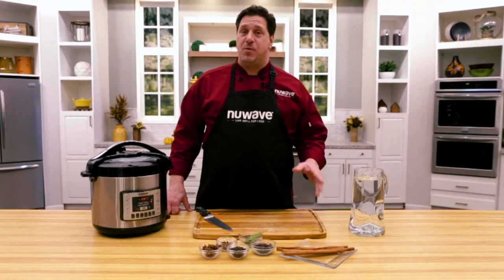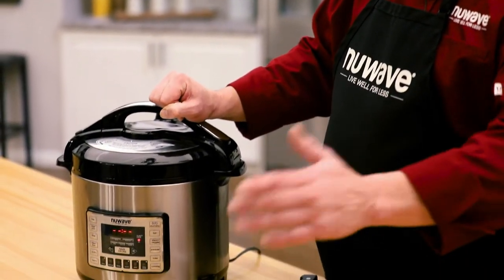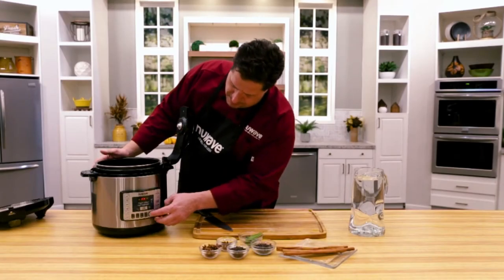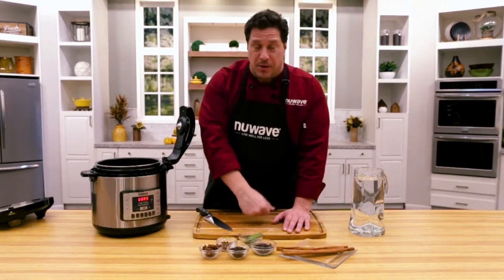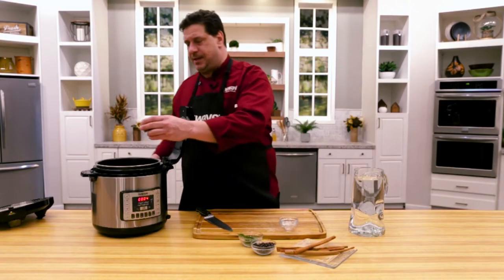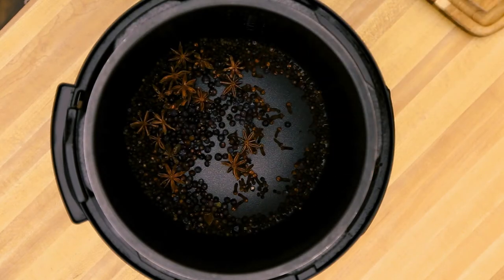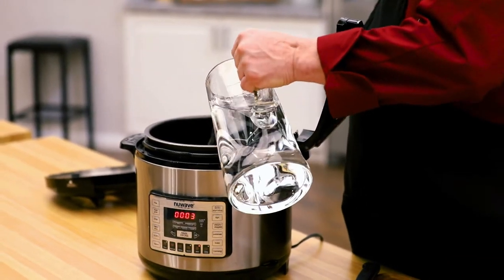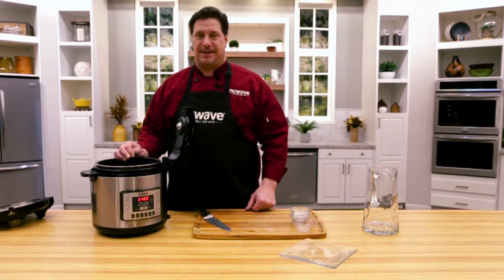NuWave cooking Club - Holiday Potpourri Trailer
Ingredients:
-2 1/2 qt water
-4 cinnamon sticks
-1T whole cloves
-11/2T anise star
-2T Juniper Berries
-5 bay leaves
-2T whole black pepper

Directions:
Using preset button SEAR adjust cooking time to 10 minutes.

Add to the pot cinnamon sticks, cloves, anise star, juniper berries, black pepper and bay leaves (if fresh don't forget to crush the leaves to release its oil). Stir it around so it can release its natural oils about 5 minutes, then add the water.

You may take off the lid of the pressure cooker, and using preset button SLOW COOKER adjust time to 4 hours and it can be set up to 9 hours